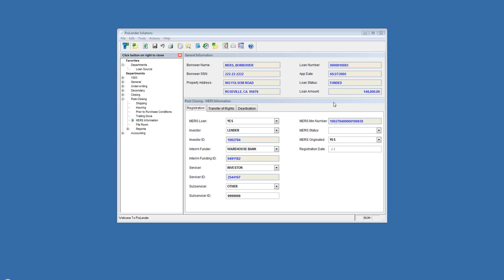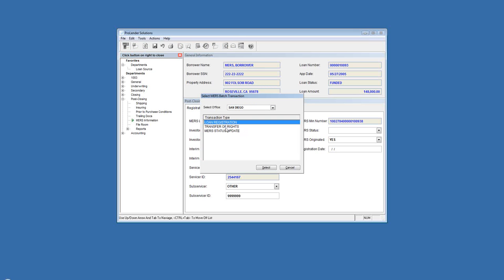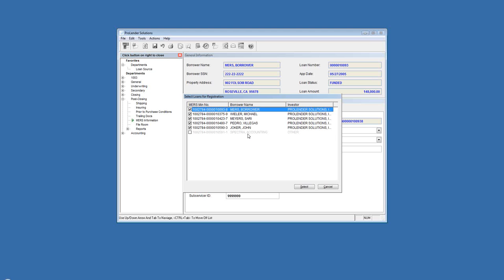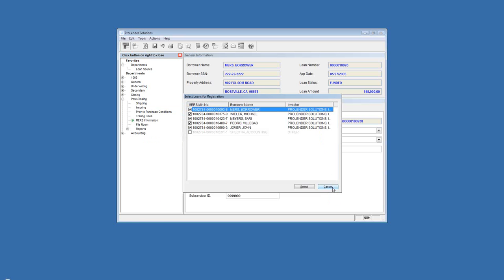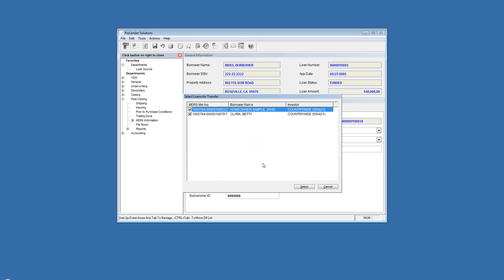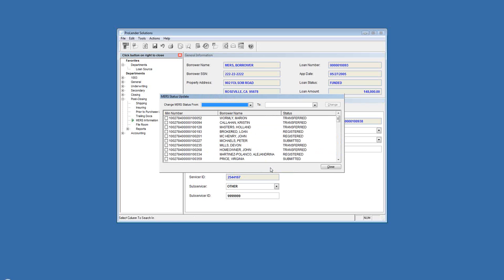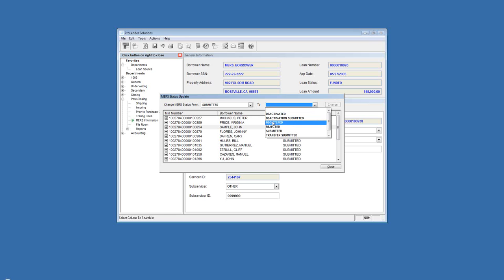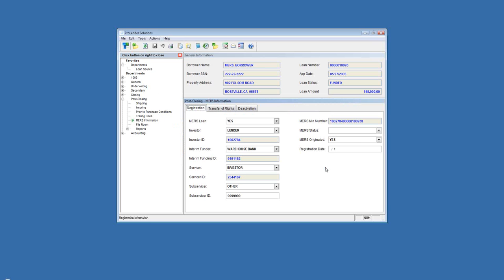MERS Training Part II